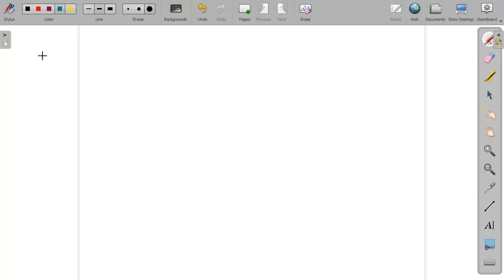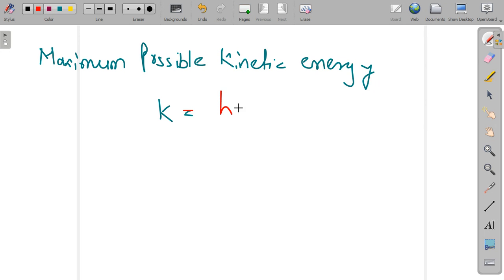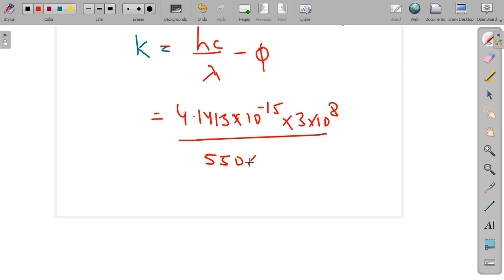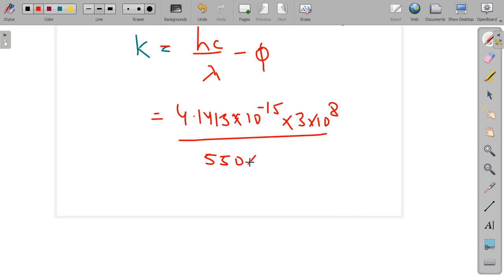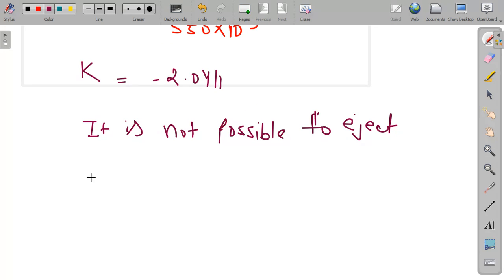Use Eq 19 and Wien's law to make two log log graphs 1 the disk temperature, , and 2 the peak wave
Use Eq. ( 19 ) and Wien's law to make two log-log graphs (1) the disk temperature, , and (2) the peak wavelength of the blackbody spectrum, for the accretion disk around the black hole as a function of the radial position For this system, the mass of the black hole is , the mass of the secondary star , and the period of the orbit is and use the Schwarzschild radius, the below equation, for the radius of the black hole. (On your graph, plot rather than ) For a nonrotating black hole, the last stable orbit for a massive particle is at ,so use this as the inner edge of the disk. Let the outer edge of the disk be determined by Kepler's third law along with Eqs. ( 25 ) and ( 26 ). On your log-log graph of vs. identify the regions of the disk that emit X-ray, ultraviolet, visible, and infrared radiation.